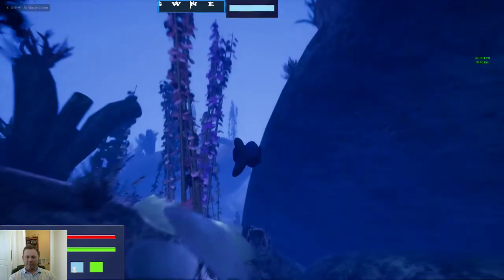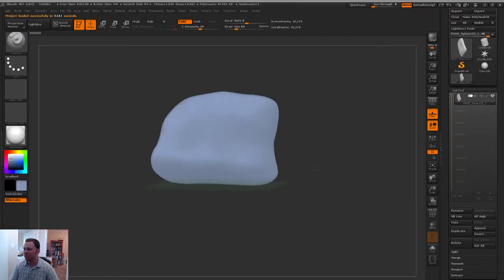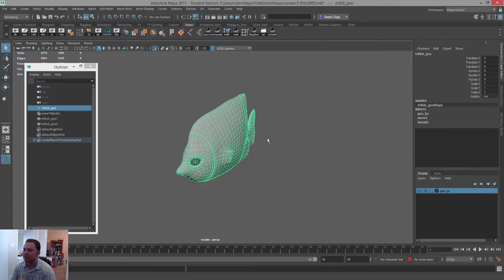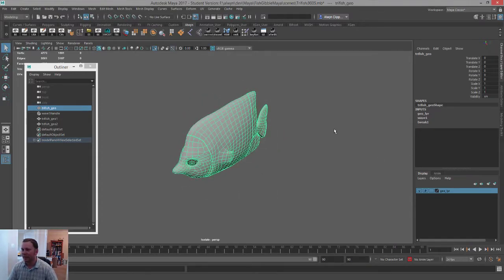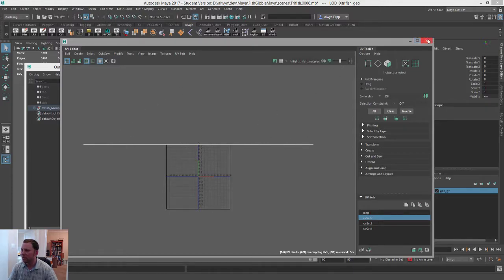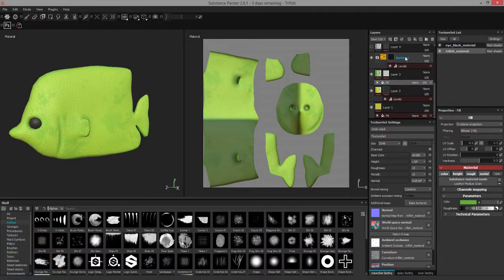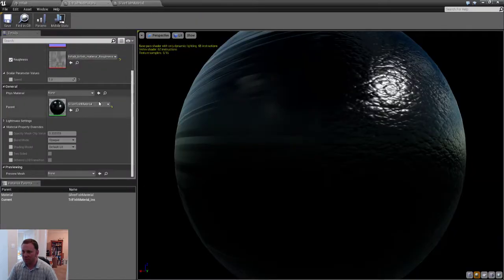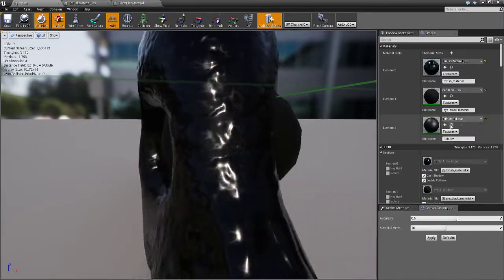Recap - Fugliest Fish EVER!